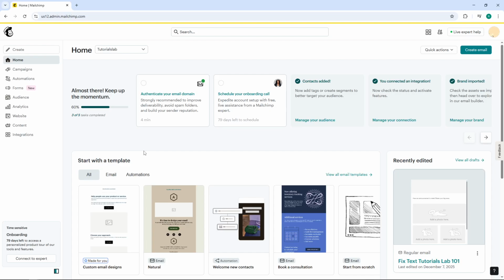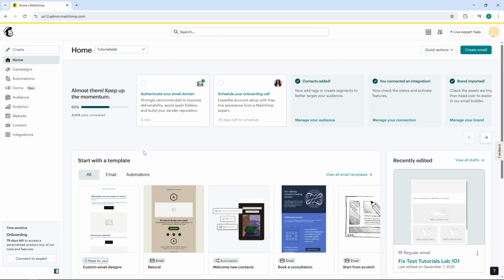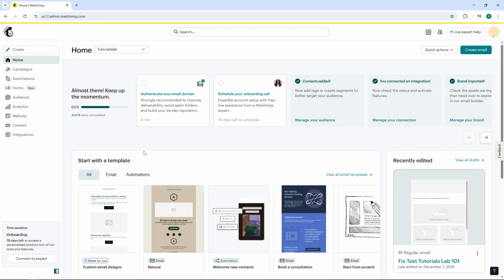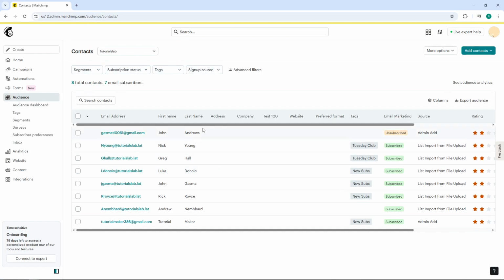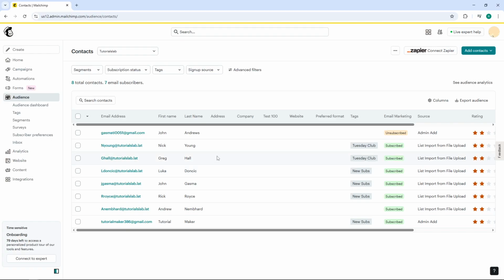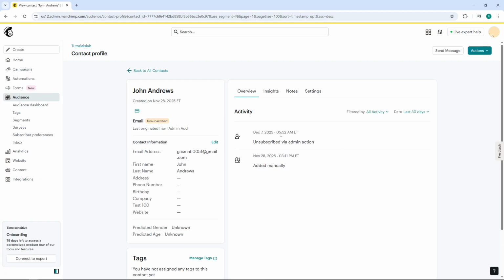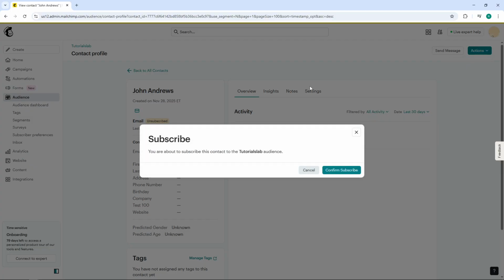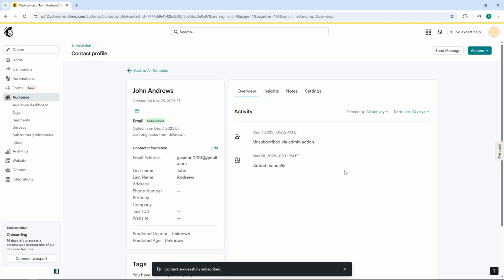How To Resubscribe A Contact In Mailchimp (Tutorial 2026)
Along the way, you'll learn how to resubscribe contact Mailchimp, Mailchimp reactivate unsubscribed contact, re-add contact to Mailchimp audience, enable a contact to receive Mailchimp emails, Mailchimp tutorial resubscribe audience member, get a contact back on Mailchimp list, Mailchimp how to allow unsubscribed contact, steps to resubscribe a contact Mailchimp, Mailchimp audience management resubscribe process, can I resubscribe a contact in Mailchimp, how to manually resubscribe a Mailchimp user, Mailchimp add back a previously unsubscribed person